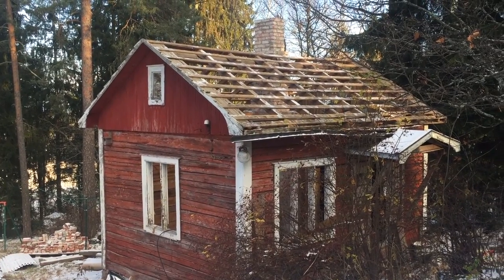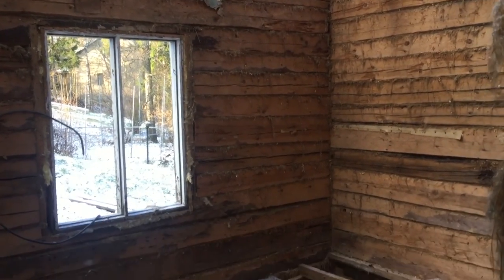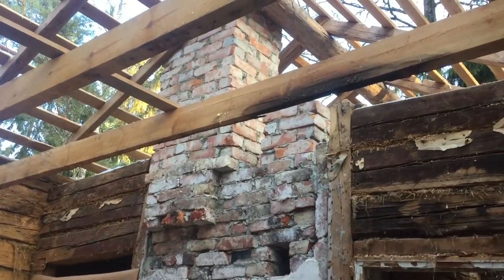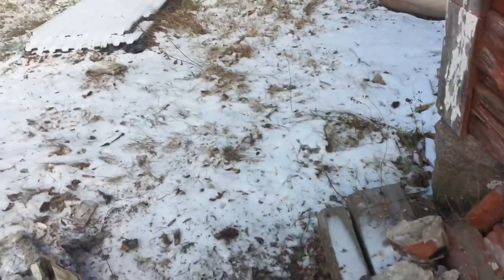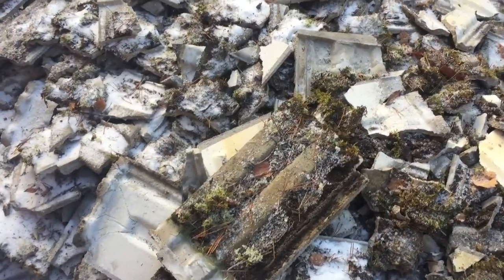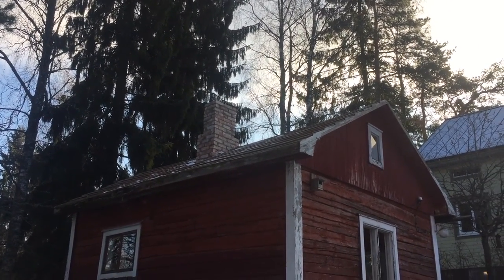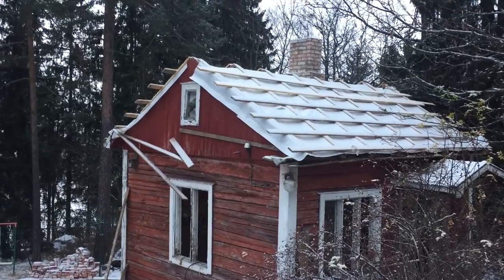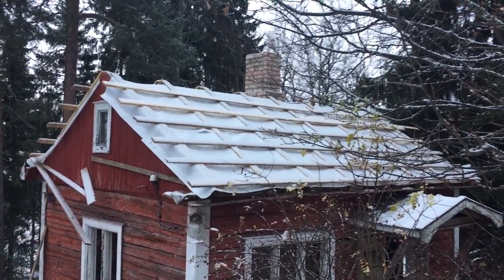Sauna, part 1 - the roof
First video of my channel!
Merch now available!

Current project is to build sauna into traditional finnish log cottage.

In this first video I/we make new roof for the building.